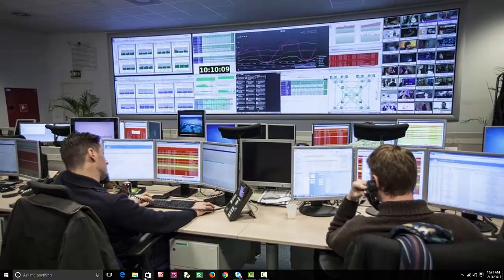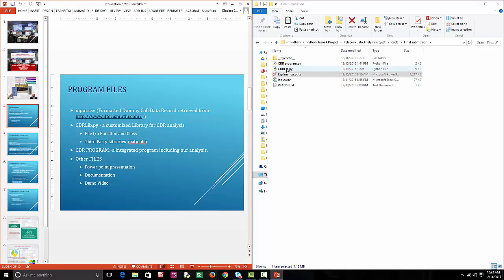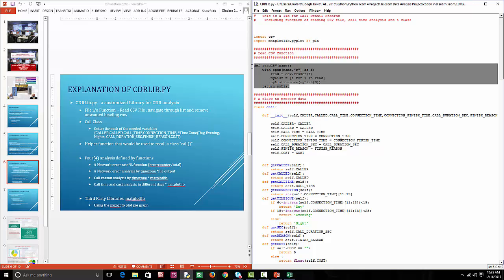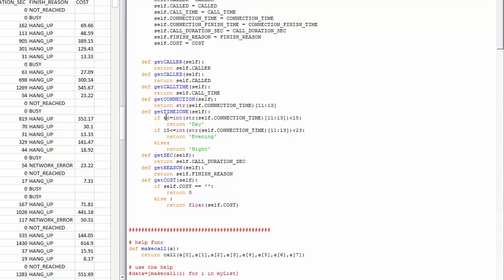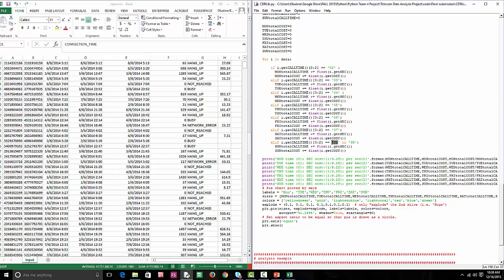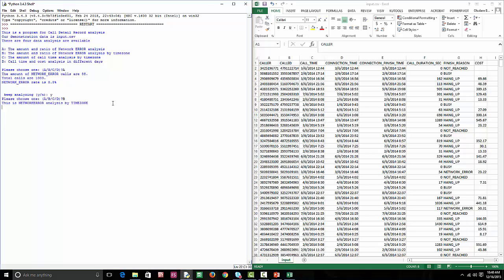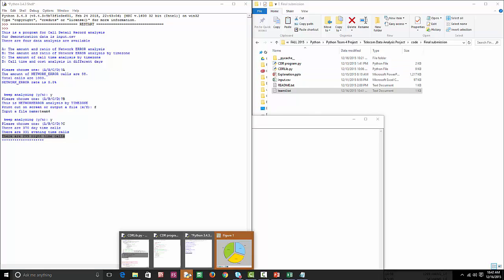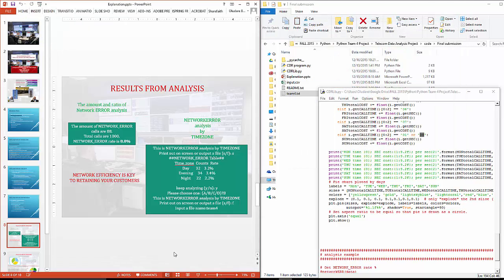Team 4 Python Telecommunication CDR Analysis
Telecommunication CDR Analysis.

Here is a link to download the codes and input file